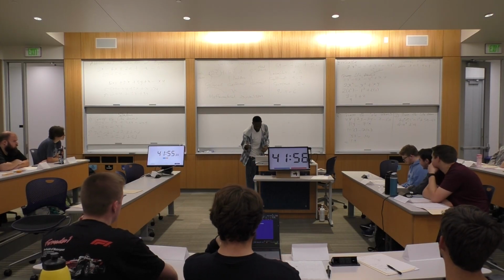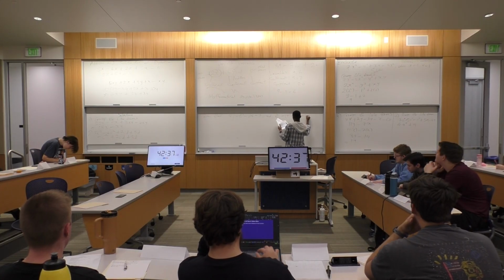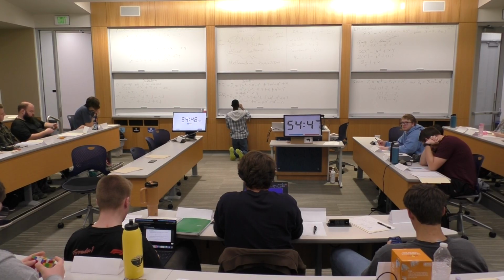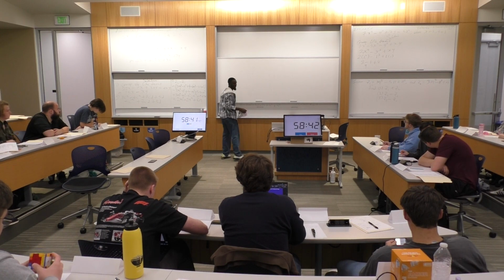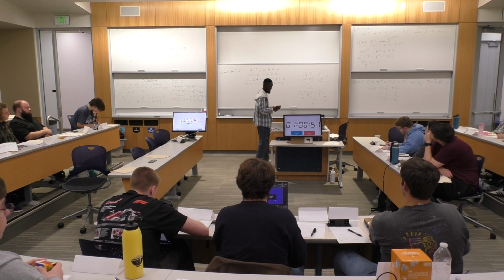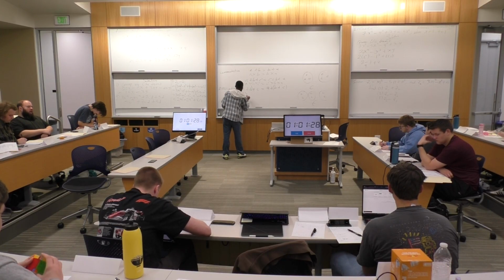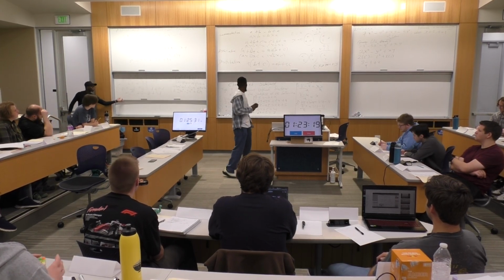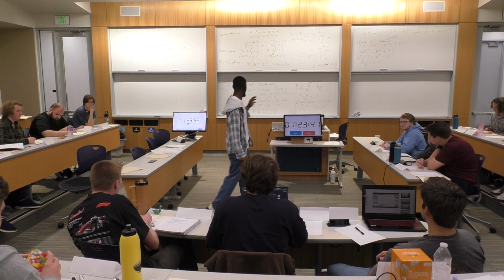SERIES 2 | UNCENSORED | 40 HOURS MATHEMATICS LESSON